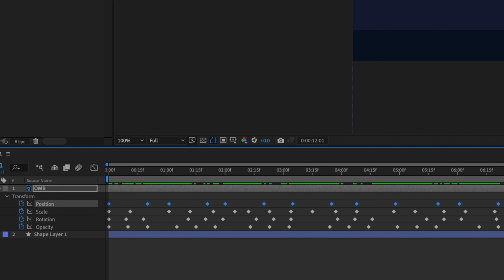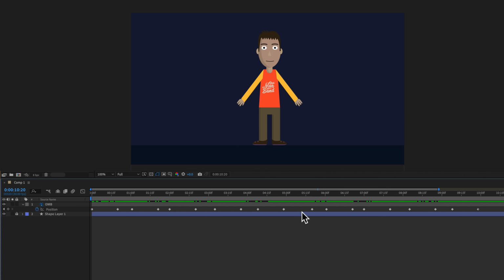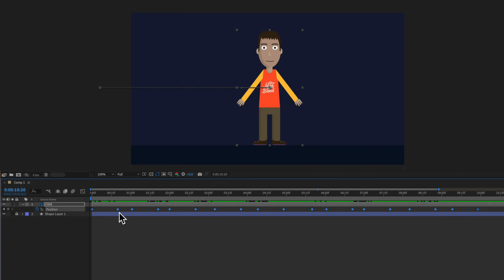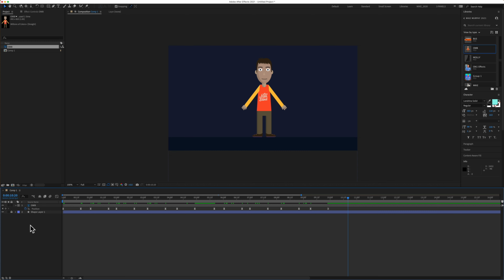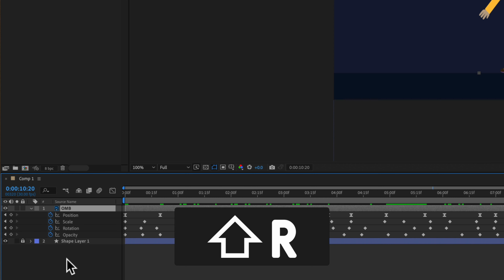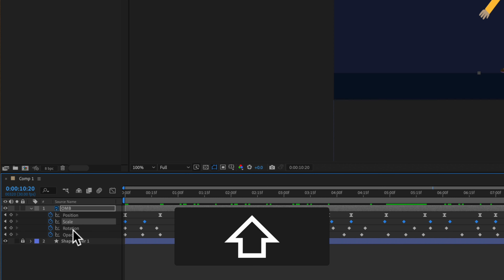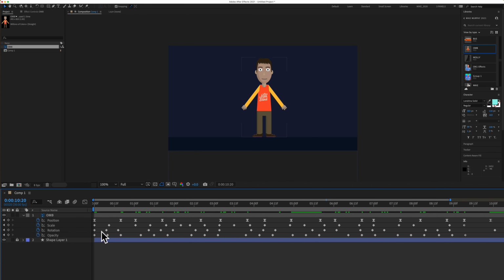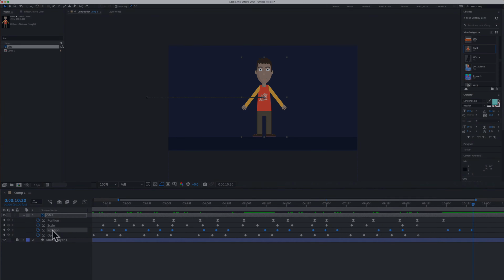After Effects CC 2021: Select All Transform Property Keyframes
After Effects CC 2021: How To Select All Property Keyframes (The Easy Way)

This tutorial will show you the must-know workflow shortcut to select all transform property keyframes on the timeline. This is helpful if you just added keyframes and now want to select all and add Easy Ease for smoother animation.

Transform Property Keyboard Shortcuts:
A: Anchor Point
P: Position
S: Scale
R: Rotation
T: Opacity

How To Select All Transform Property Keyframes:
1. Select a Layer in the Layers Panel
2. Twirl open the layer or tap on the Transform Property Keyboard Shortcut (A, P, S, R, T)
3. Click on the Transform Property Name
4. All Keyframes on the Timeline will be highlighted in blue when selected
5. To deselect: click anywhere off the timeline

Amazon Associates Disclosure:
Mike Murphy is a participant in the Amazon Services LLC Associates Program, an affiliate advertising program designed to provide a means for sites to earn advertising fees by advertising and linking to Amazon.comAfter Effects CC 2021: How To Select All Property Keyframes (The Easy Way)

A: Anchor Point
P: Position
S: Scale
R: Rotation
T: Opacity

1. Select a Layer in the Layers Panel
2. Twirl open the layer or tap on the Transform Property Keyboard Shortcut (A, P, S, R, T)
3. Click on the Transform Property Name
4. All Keyframes on the Timeline will be highlighted in blue when selected
5. To deselect: click anywhere off the timeline